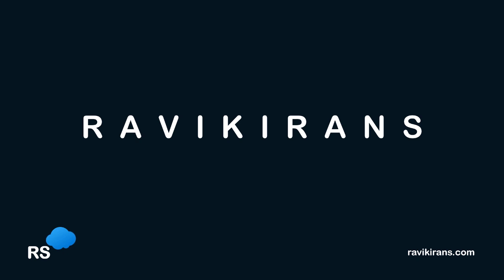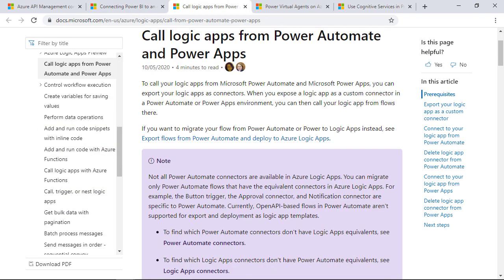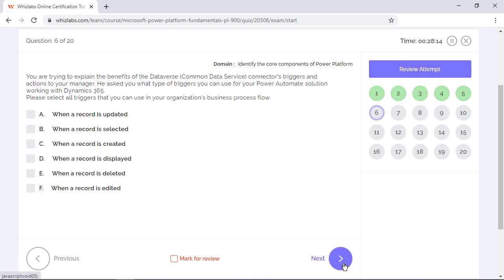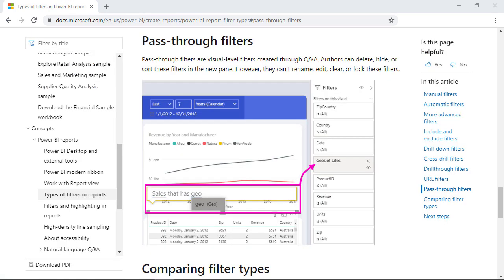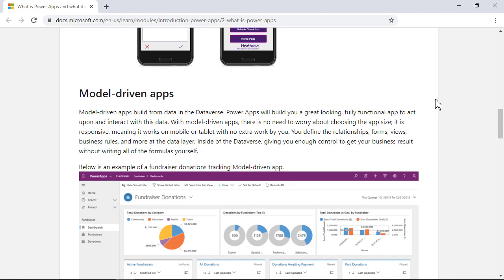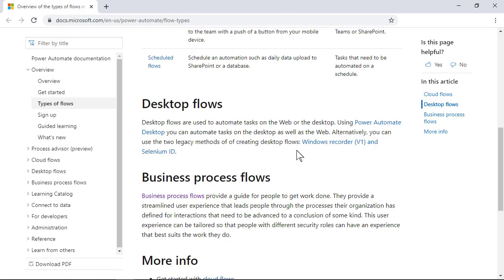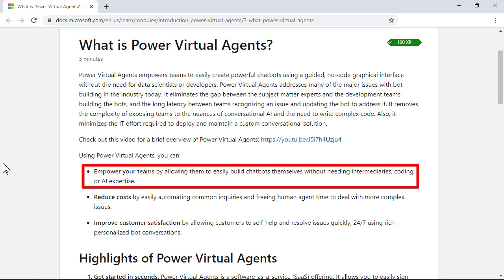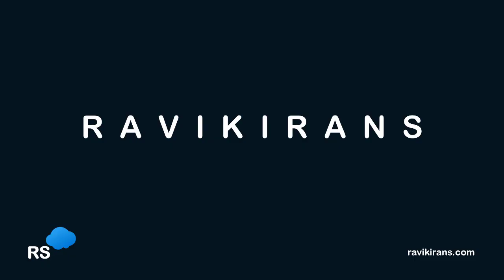PL-900 Practice Test (Microsoft Power Platform Fundamentals Certification) [Q&A in detail]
You can access my PL-900 Practice Test course at this

PL-900 Power Platform Fundamentals preparation material:

PL-900 Reference book on Amazon